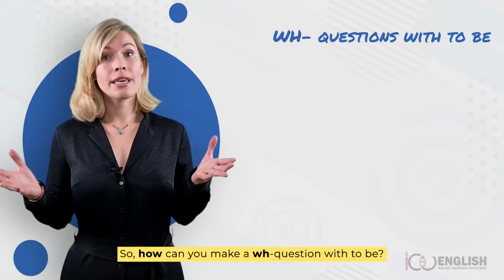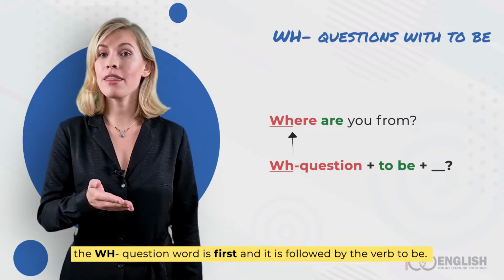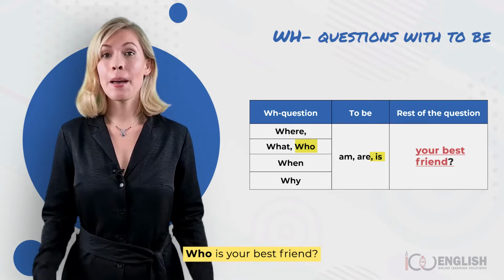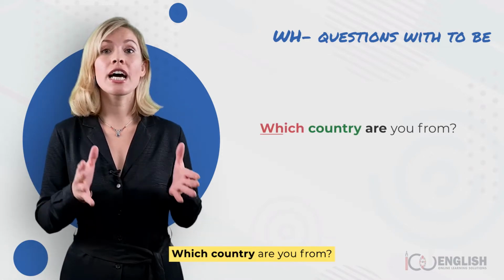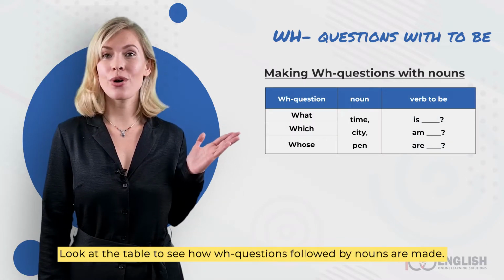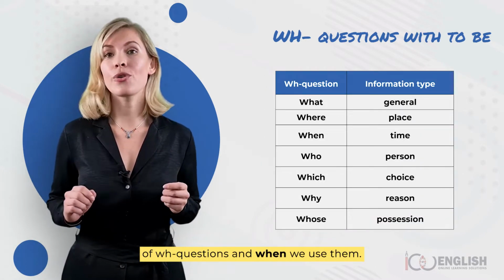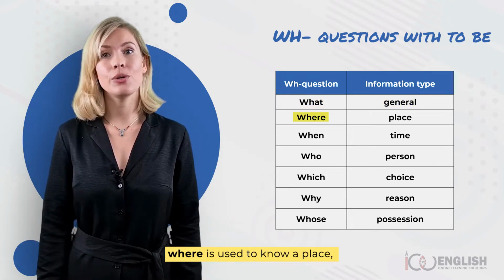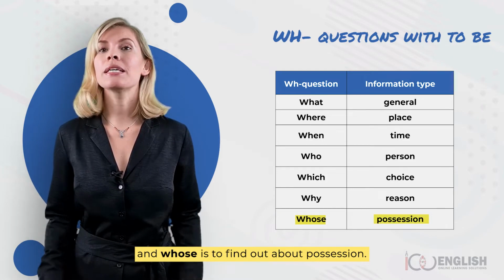Beginners Lesson 9: Wh- Questions - English Grammar Course (A1)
We have 80 Grammar lessons in this section:

1 Alphabet
2 Phonics: A to M
3 Phonics: N to Z
4 Numbers: 1 to 20
5 Greetings
6 Ask About Things
7 Colours
8 Food
9 Days and Months
10 Family
11 Time

1 Verb to be
2 This is
3 Pronouns
4 To be: Negative
5 Adjectives 4:45
6 Determiner
7 Possessives
8 Yes & No Questions
9 Wh- Questions
10 Possessive 's
11 Present Simple
12 Present Simple: Patterns
13 Adverbs of Frequency
14 To be: Past Simple
15 Regular Verb: Past Simple
16 Irregular Verbs
17 I'd like
18 There is & There are
19 Prepositions of Place 1
20 Present Simple: Questions
21 Past Simple: Questions
22 Present Continuous
23 Be going to
24 Future Will
25 Object Pronoun

1 Present Simple: Time Markers
2 Past Simple: Time Markers
3 Some, Any & A lot of
4 Can & Can't
5 Can & Could
6 Countable & Uncountable
7 Much & Many
8 Comparatives
9 Superlatives
10 Present Continuous: For Future
11 Be going to: Time Markers
12 Present Perfect
13 Present Perfect: Questions
14 Prepositions of Place 2
15 Prepositions of Time
16 Prepositions of Movement
17 Infinitive of Purpose
18 Adverb
19 Have got
20 Who's and Whose

1 Articles
2 May & Might
3 State Verbs
4 Present Perfect: Time Markers
5 Past Continuous
6 Past Perfect
7 Present Perfect Continuous
8 Have to / Don't have to
9 Should / Must
10 Passive Voice
11 Phrasal Verb: Pick up
12 Joining Words
13 1st Conditional
14 2nd Conditional

1 Past Perfect Continuous
2 -ing Form
3 Infinitives
4 Passive: Past Simple
5 Must, Can't & Might
6 3rd Conditional
7 Reported Speech
8 Would & Used to
9 Types of Phrasal Verbs
10 Phrasal Verbs: Up